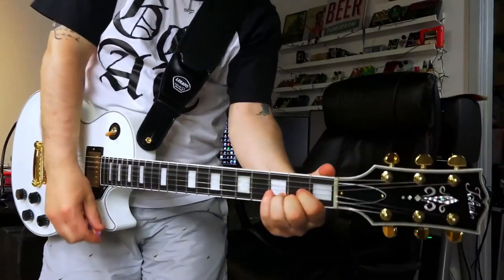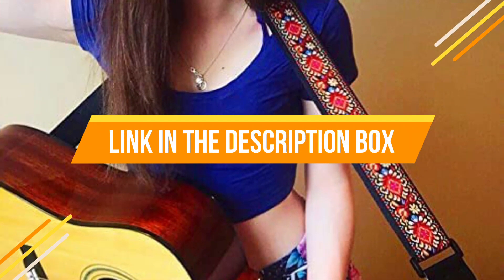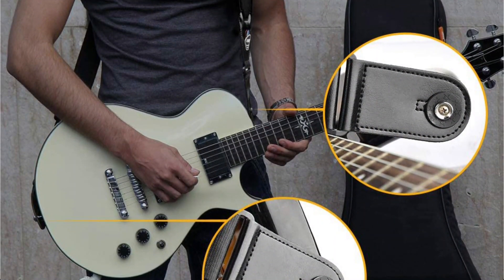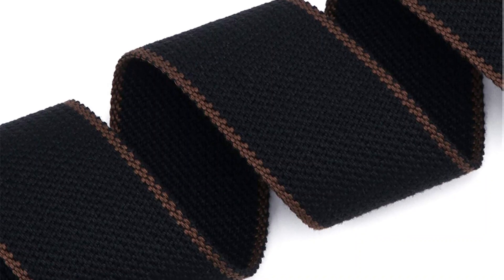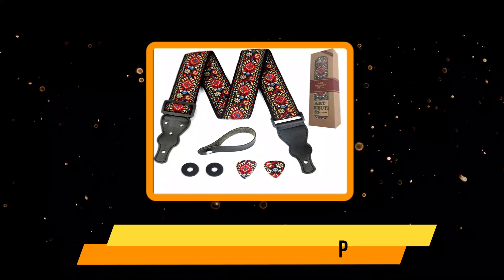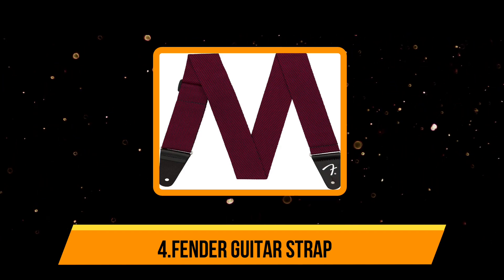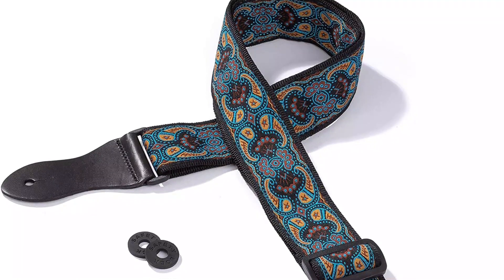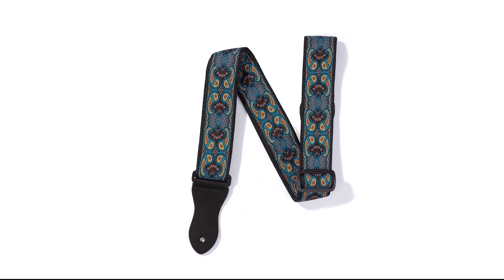Top 5 Best Guitar Straps in 2024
~ Product Link ~
1.Lekato Guitar Strap-
2.Tifanso Guitar Strap-
3.Art Tribute Guitar Strap-
4.Fender Guitar Strap-
5.KLIQ Music Gear Guitar Strap-

In this video, we’ll be comparing the Best Guitar Straps that are designed for different kinds of users. We will take into consideration performance, features, and price; so you can decide which is best for you.  All the products on our list were selected based on their own inherent strengths and features.
We’ll break down which Best Guitar Straps is best for you, and what you can expect to get in return for your money.  We’ll help you decide if one of the models on our list seems like a great purchase.